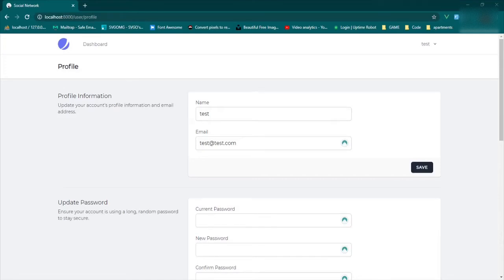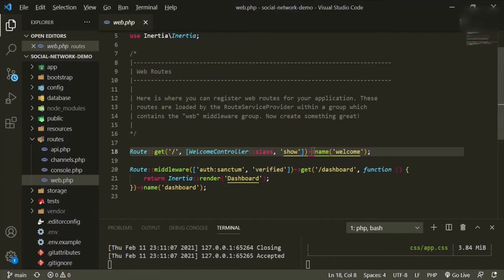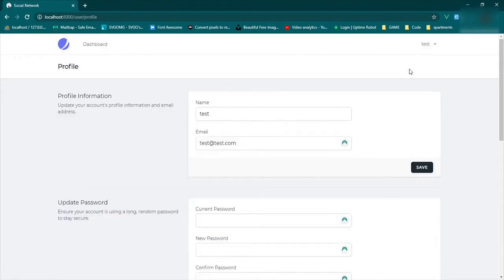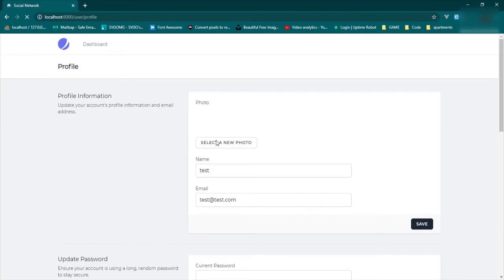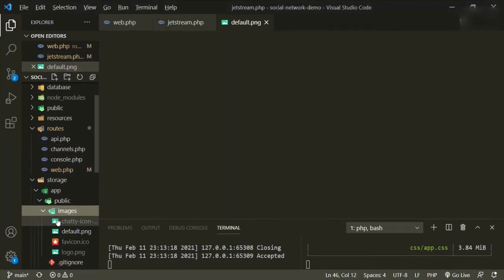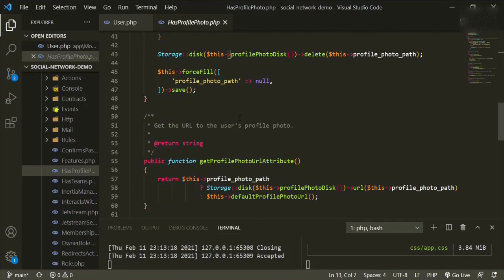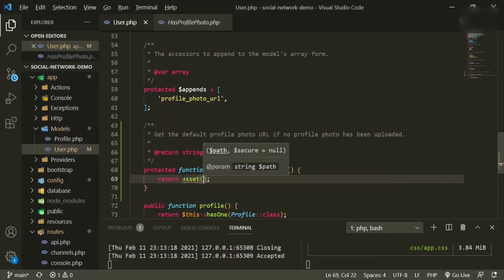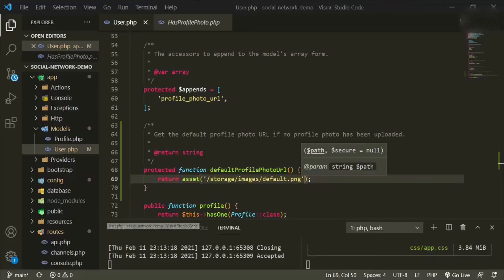Social Network: Laravel 8 and Inertia - Ep.#4 Custom Default Profile Photo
In this episode we are customizing the default profile photo that comes with the Laravel 8 and Jetstream/ Fortify combination.